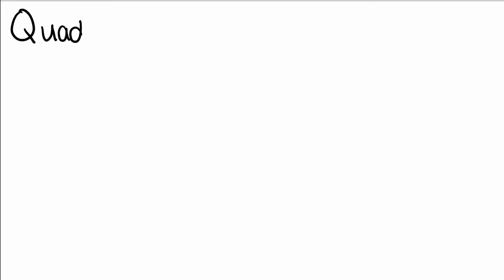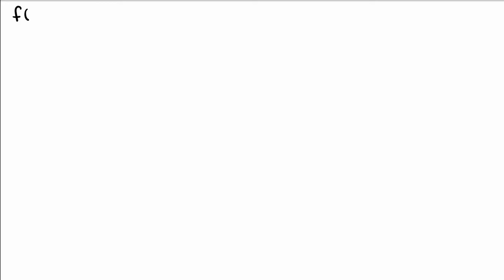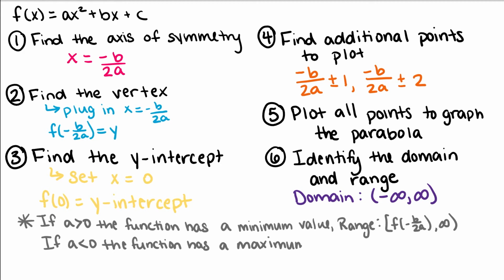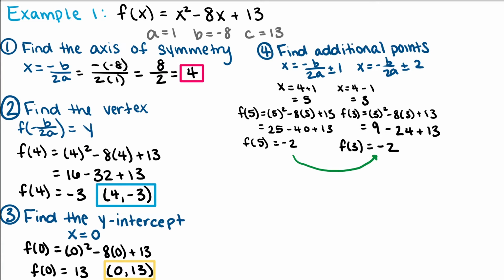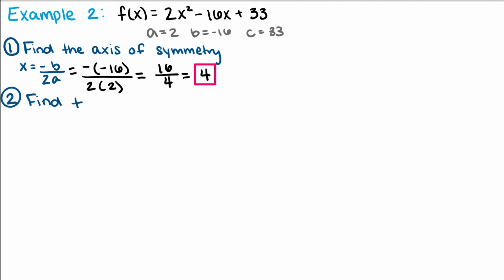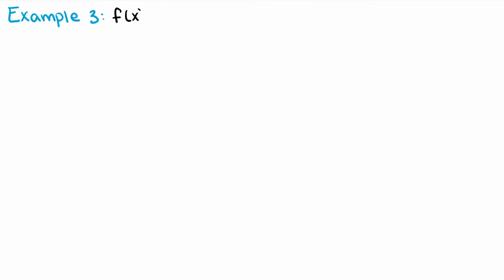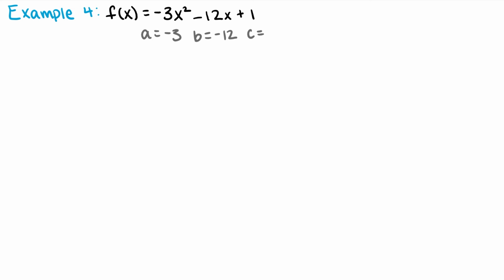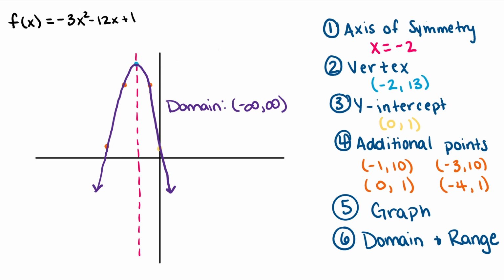GRAPHING QUADRATIC FUNCTIONS | How to Graph Quadratic Functions in Standard Form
Let's go over how to graph quadratic functions in standard form. Find the axis of symmetry, the vertex, the y-intercept, and additional points. We will also find the maximum/minimum point of the graph, the domain, and the range.

Timeline:
00:00 Intro
00:09 Definition of Quadratic Functions
00:48 Graphs of Quadratic Functions
02:31 How to Graph Quadratic Functions
05:06 1st Example
09:39 2nd Example
12:41 3rd Example
15:10 4th Example
17:59 Ending